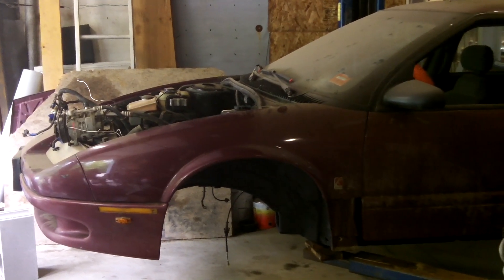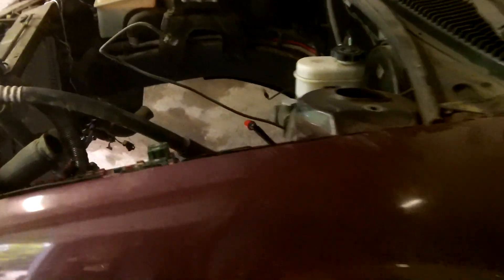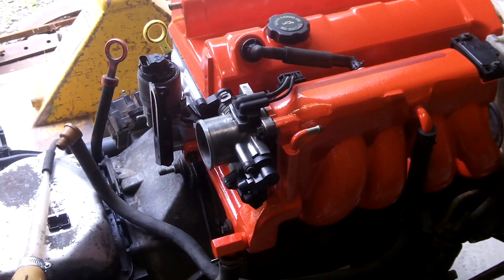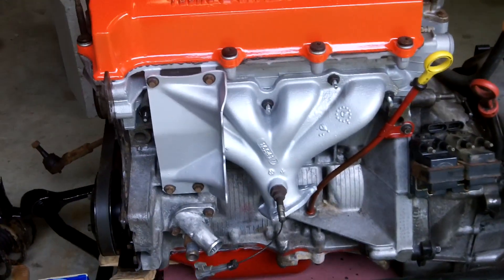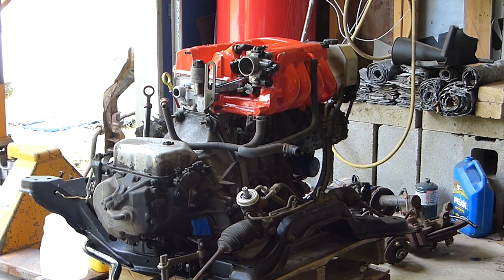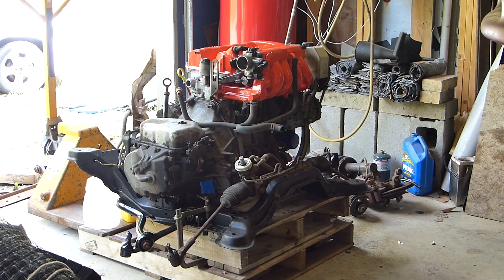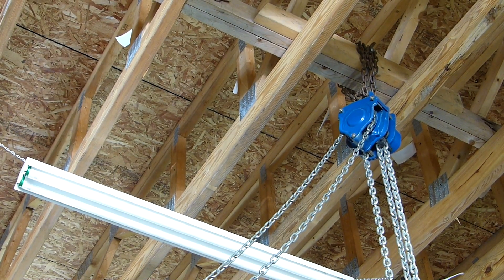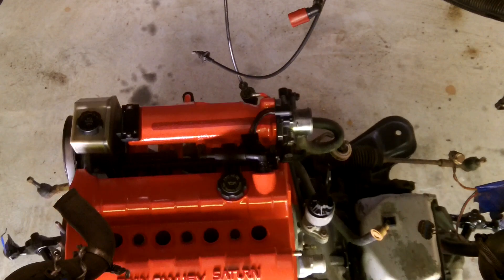Engine installation through the bottom of the car.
Installing the entire powertrain from the bottom of the car.

Engine, Transmission, etc.  Saturn s series 1995 SW2 SW1 SL2 SL1 SC1 SC2.  I dropped the whole assembly out the bottom, including steering and suspension, rebuilt the engine, swapped automatic transmissions, reassembled everything on the subframe, then installed it through the bottom.

I pre-assembled the whole drivetrain on the subframe, on a pallet.  I then lifted the car, rolled it underneath, then lowered the car.  I used a 2 post lift but I have seen this done before by means of jacking or using a chainfall or chain hoist to lift the front of the vehicle.

A wooden pallet is a convenient platform because it can be used with a pallet jack to move easily or you can screw inexpensive casters (wheels) to the bottom of it to roll around.